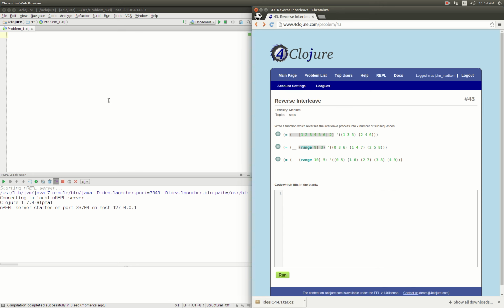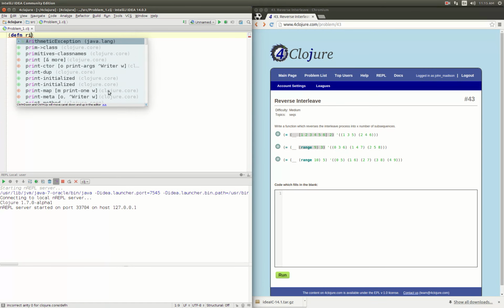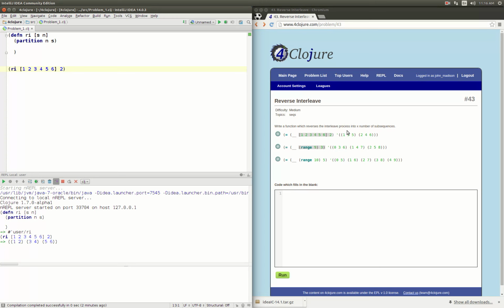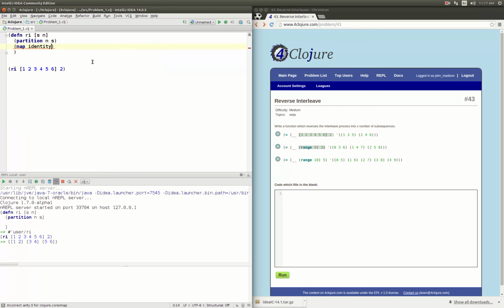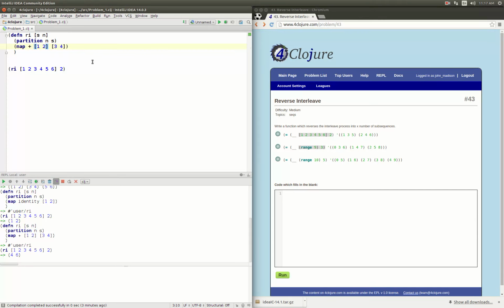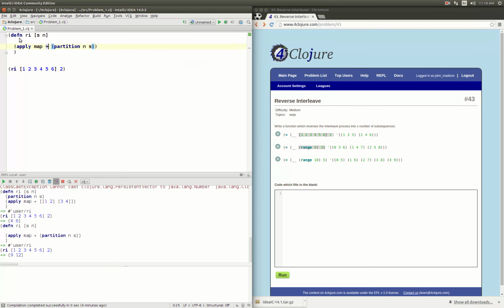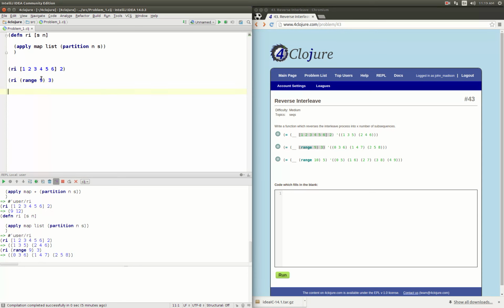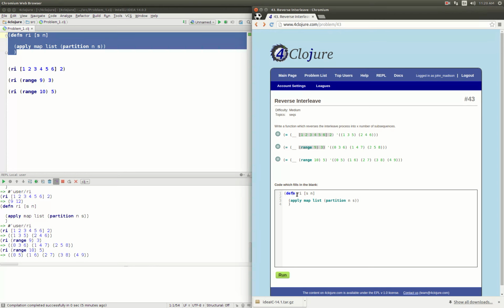4Clojure Solution to Problem 43 with (apply map list)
4Clojure is a great resource for learning to program in Clojure. Here we solve Problem 43 again, but this time in a more idiomatic way.